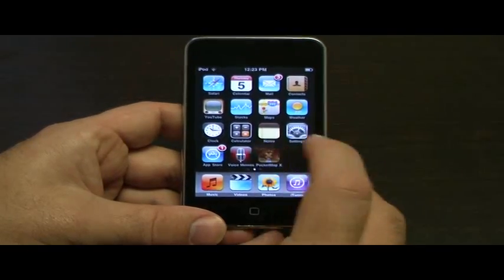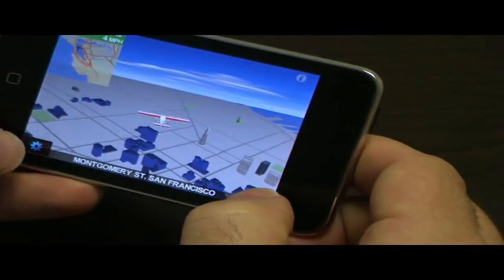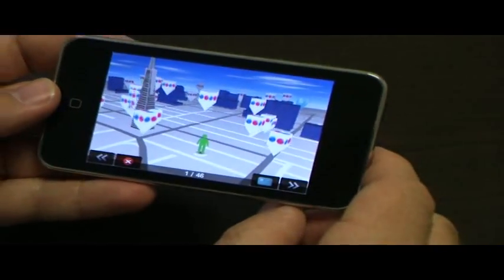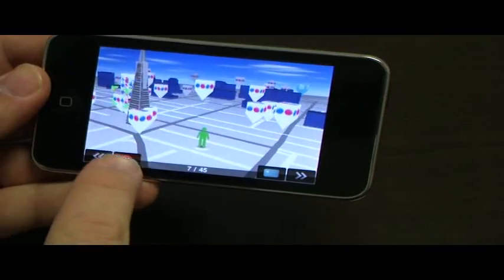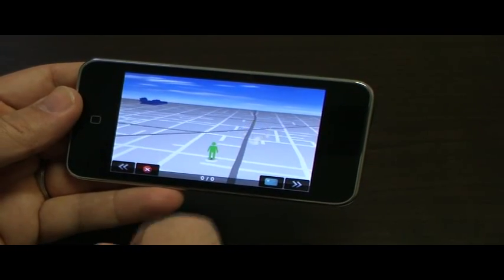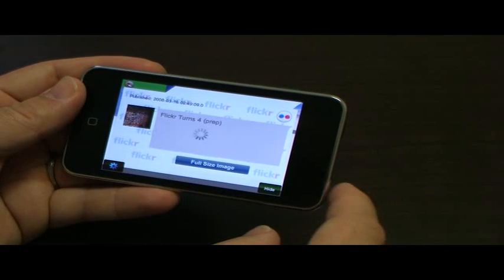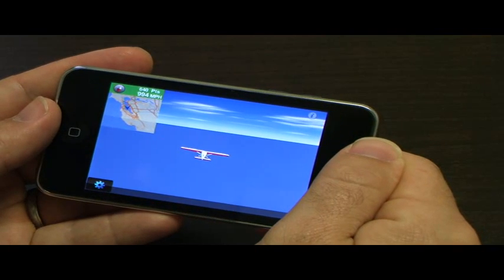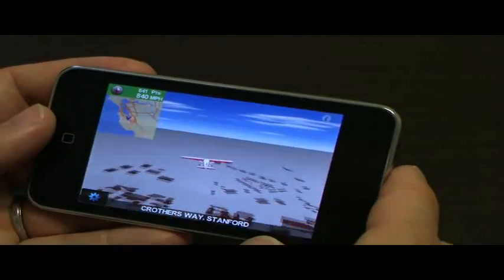Sneak peek number 2 of PocketMap X for iPhone and iPod by Space Machine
Sneak peek number 2 of the world's first free-roaming 3D location browser for mobile devices. This video explores PocketMap X San Francisco Bay Area on the iPhone. Demonstrates flying and driving over navigable map data in San Francisco, CA while interacting with real-time location based content via Twitter and Flickr. Full and Lite versions of the app will be available soon at the Apple iPhone app store. for more details and updates.